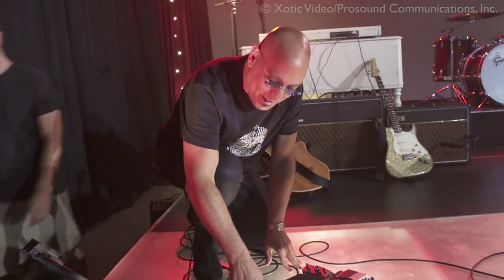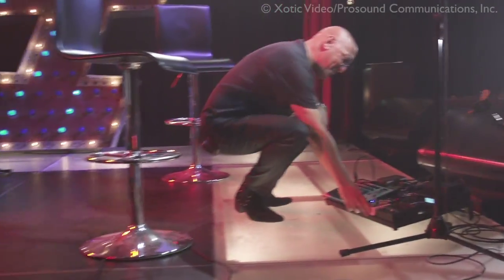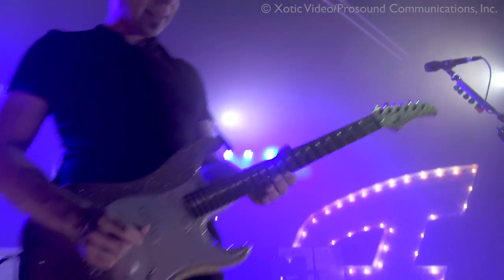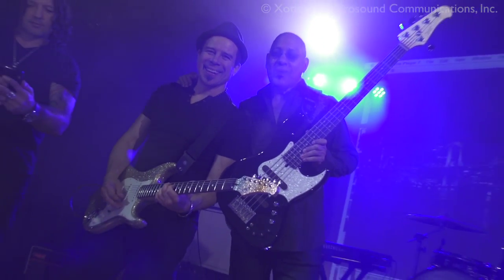Marcus Nand Video Recording Session